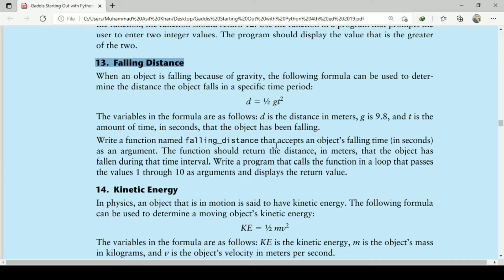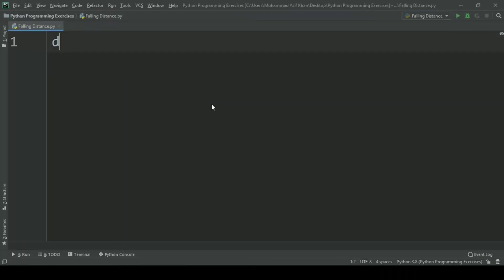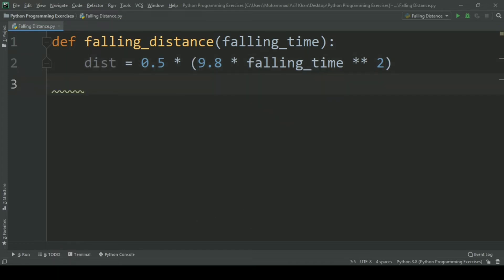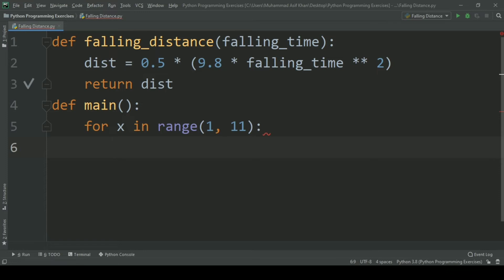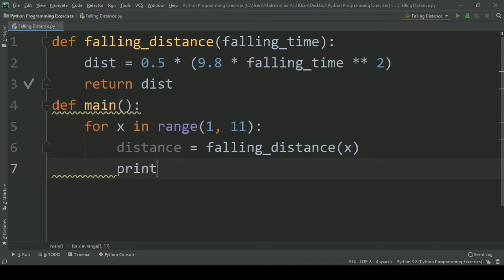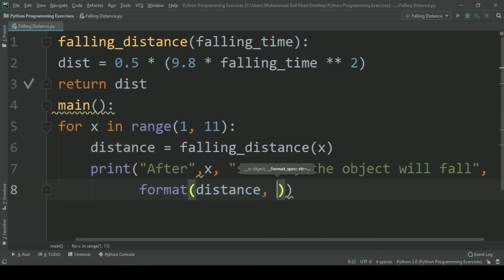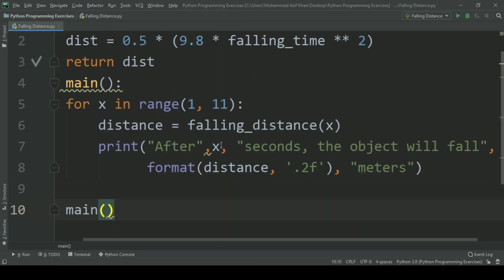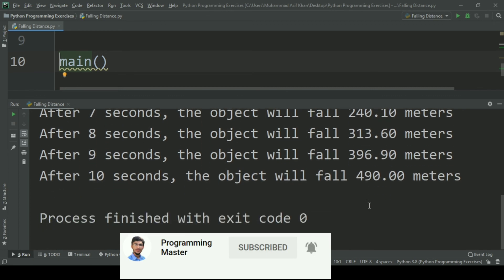Starting Out With Python Chapter 5 Exercise Program 13 Python Program To find Falling Distance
Python
python exercises
python function exercises
python practice programs
python Functions
learn python
coding challenges
python coding challenges
programming exercises
python program to find distance of falling object
calculate distance of falling object
python exercises and solutions
python solutions
python tutorials
free python solutions
beginners python exercises
beginner's python programs
python coding challenges
Python practice program
python practice exercises
Python Programming practice exercise
python programming exercises
define functions in python
call function in python
def in python

python tutorial
learn python
python programs
Python
python programs

Python Tutorial
Learn Python